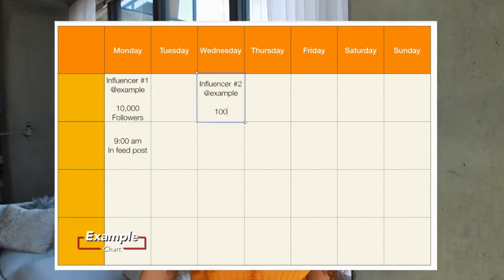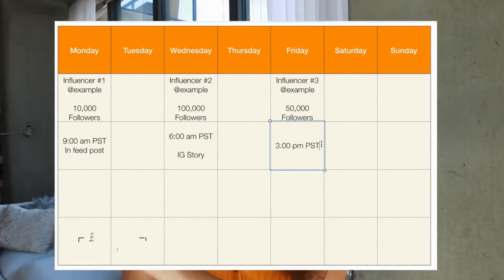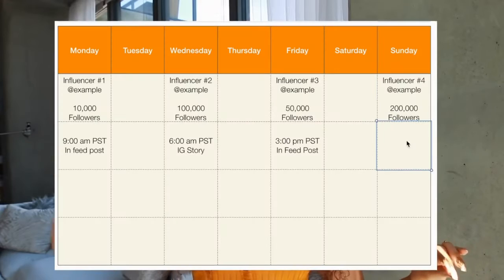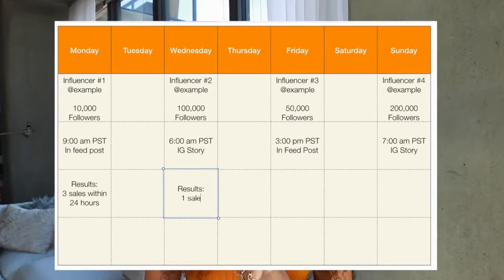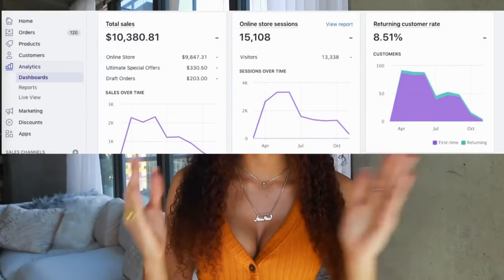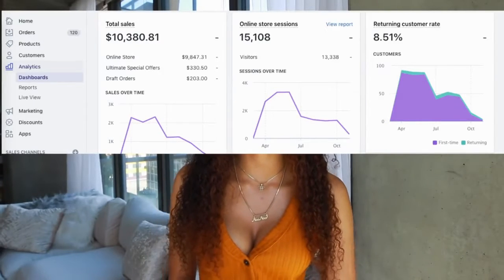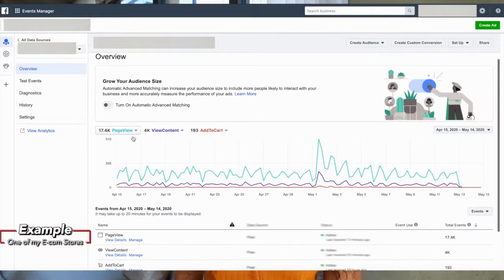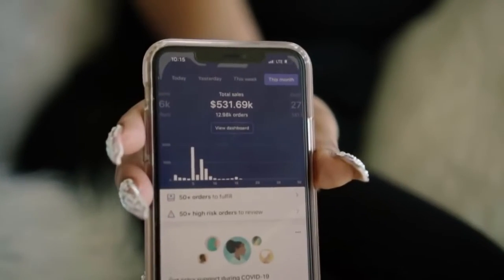How to make a million in a crisis | Earnings on ebay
Free world lotteries with SUPER WINS and PRIZES! Play even in crisis and win awesome prizes!

Free traffic exchange without investments!

- Make your video go viral!

- VidiQ is the best extension for optimizing and promoting YouTube videos. The service has paid (VidIQ PRO + VidIQ Boost) and a FREE version.
But even from the free version you can squeeze everything to the maximum! Registration is absolutely FREE!

- TubeBuddy is an extension for the Google Chrome and Mozilla Firefox browsers with wide functionality for optimizing video metadata on Youtube,
as well as for working with video analytics, descriptions, tips, end-screens. The tool has both a free version and a paid one,
with advanced features for optimization and customization.

- Swagbucks is one of the best online earning services that allows anyone over the age of 13 to make money.

- Every day we go in, go through the captcha and get a bonus.

Top best cryptocurrency exchanges!

- Hi friends! Items for $0.01? And a refund? But Banggood gives. Come for a freebie!

- GODL German project! Pays from 1 Euro for withdrawal. No attachments! Already works since 2010 and really pays!

- New service for making money, promoting videos and banners. Daily lotteries and the wheel of fortune in which you can win cash prizes or coin coins that you can spend on promotion
or withdraw to your wallet. The minimum withdrawal is $25 on PayPal, Payeer and Perfect Money. For each referral give 500 coin coins - $0.50. Coin coins can be earned by autosurfing / traffic exchange.

- For those who want to create their own corporate logo in a couple of minutes! Try it for free! Logaster is a leading online service for the development of logos,
corporate identity and branded products in a professional manner!